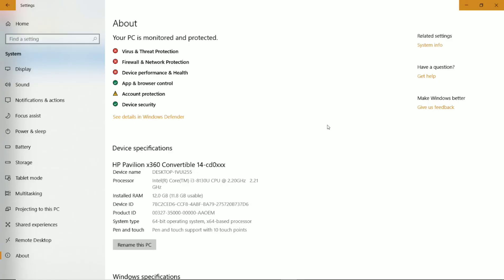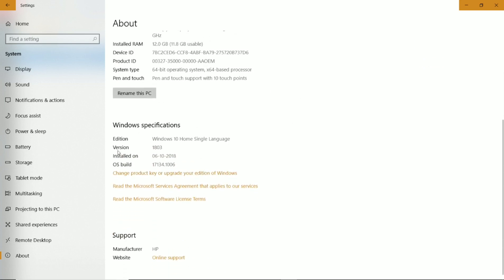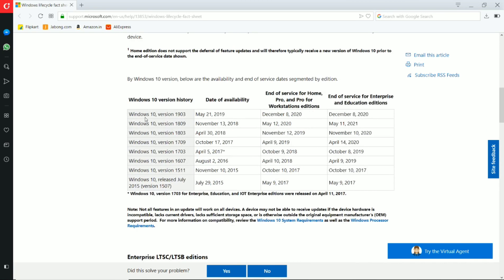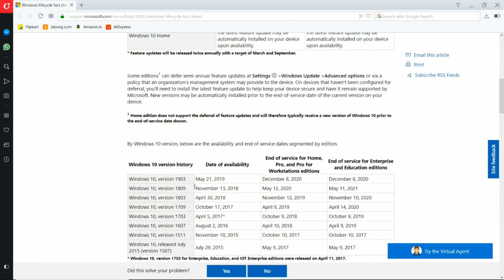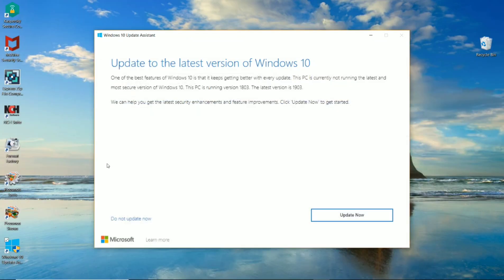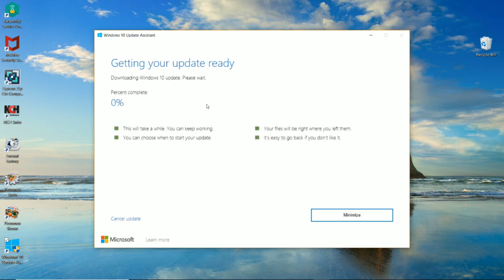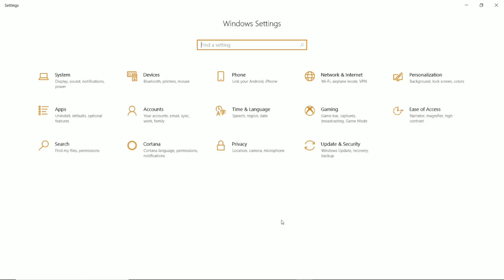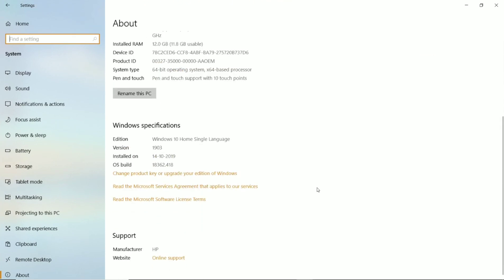How to Upgrade to Windows 10 Version 1803 To 1903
Microsoft has released Windows 10 1903 updates if you want to update your system to the latest version of Windows 10. In this video, the full process is given. Watch out the full video to know full process.